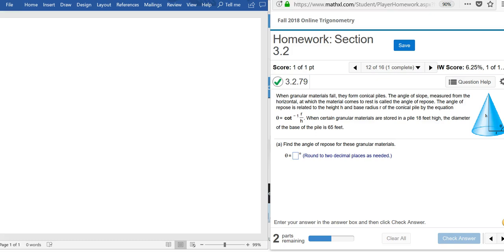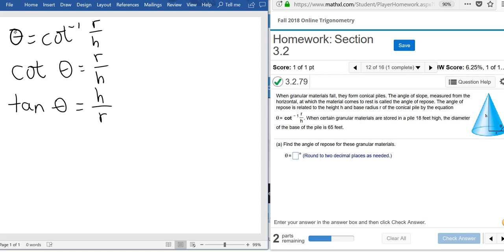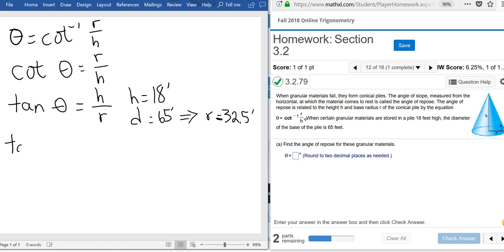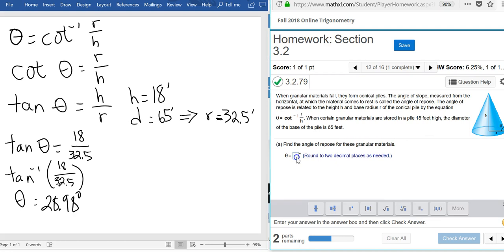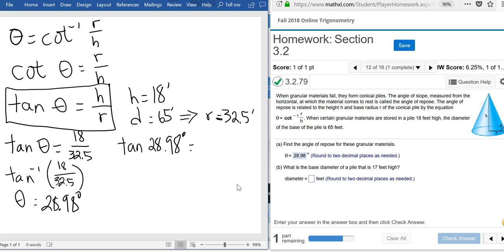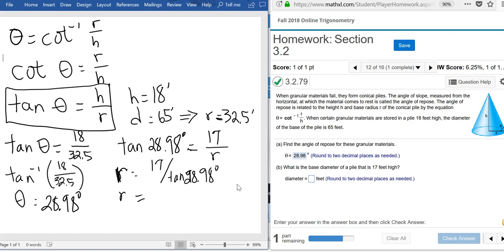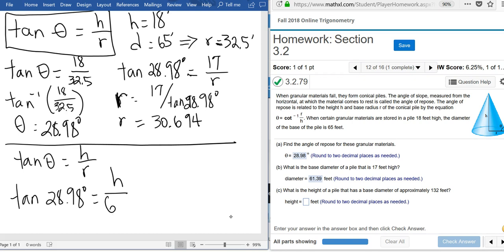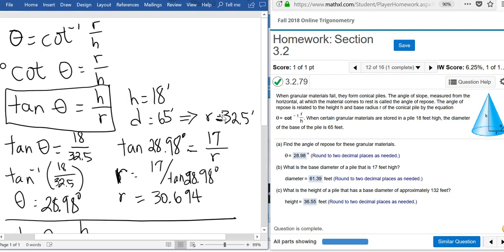Trig Chapter 3 Grain Problem